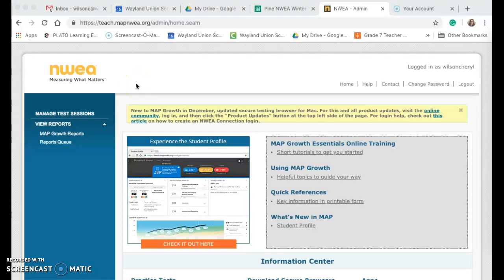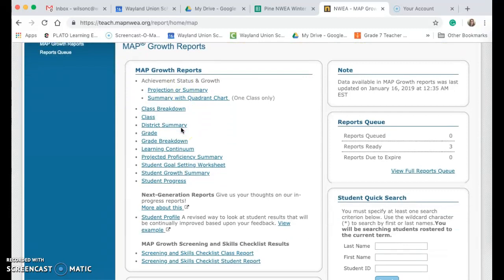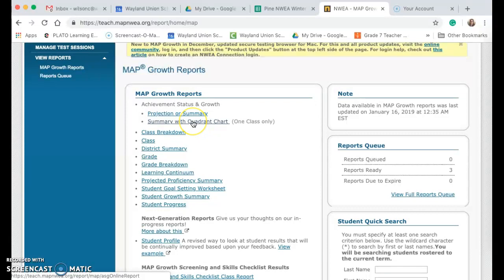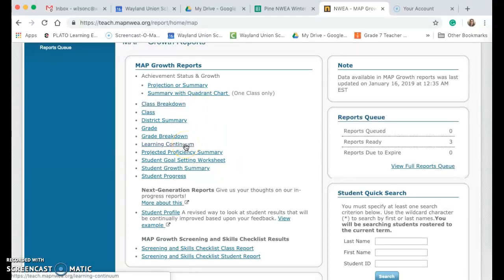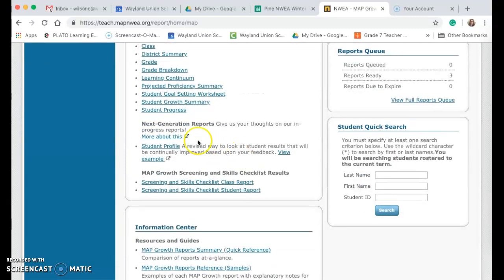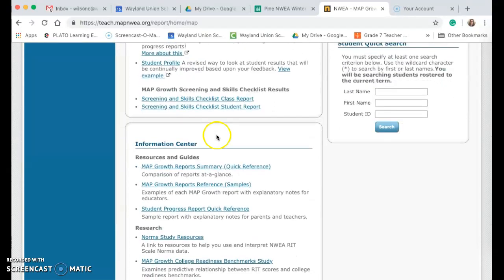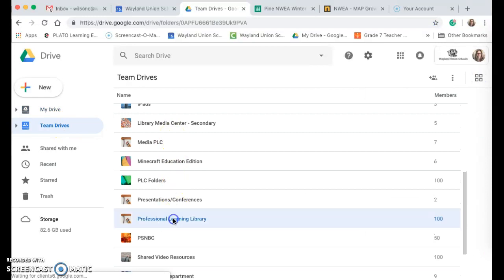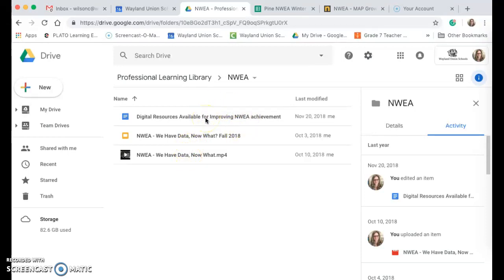What to do with NWEA MAP Results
I have some suggestions for teachers once they have finished their NWEA MAP tests, such as which reports to look at and other resources available at Wayland.